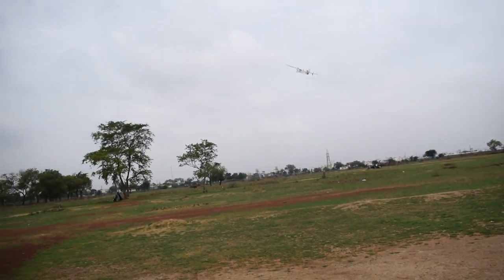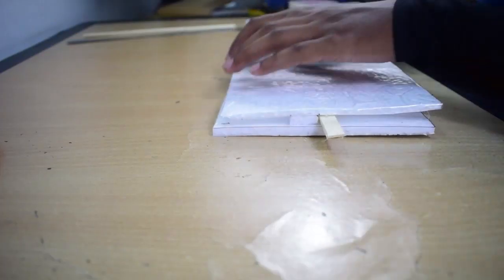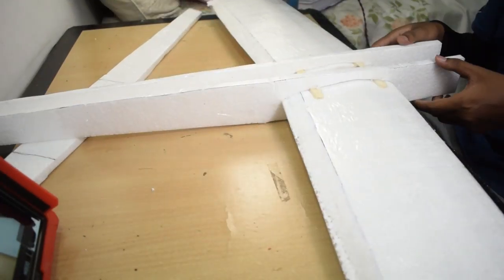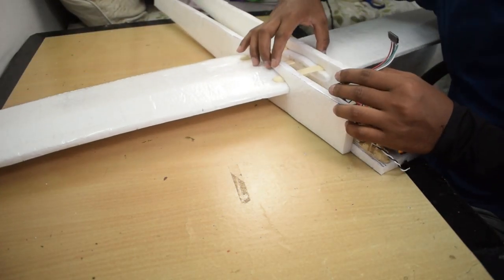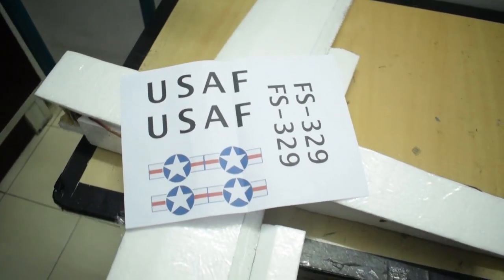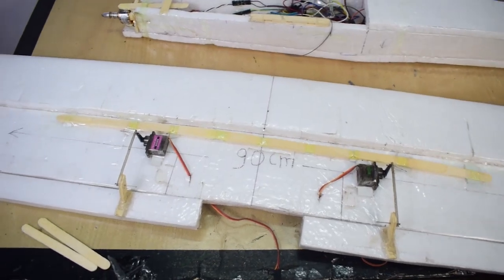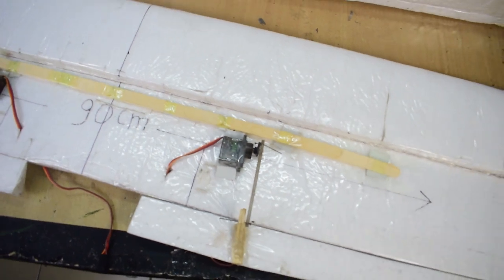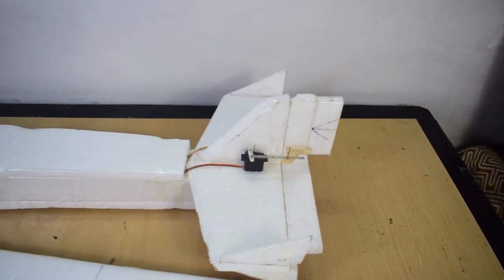Arduino RC Plane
Hello friends, in this video i improved my arduino flight controller which provide smooth flight. All the necessary links are given below.

Instagram - myinvention7  ( For Behind The Scenes )

Things needed -
1. 10mm Thermocol sheet (Laminated with Tape)
2. Arduino
3. MPU 6050 sensor
4. Jumper Wire
5. Lipo Battery
6. Brushless Motor 2300kv
7. ESC 30 amp